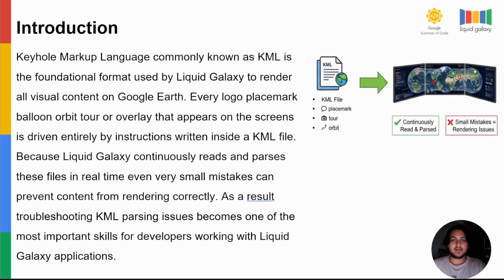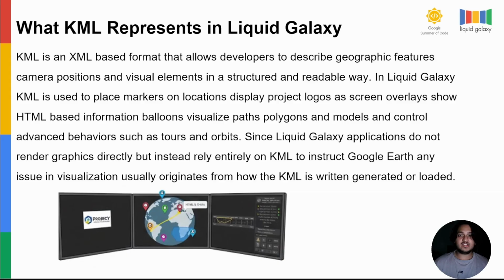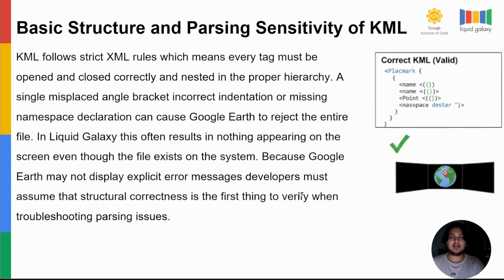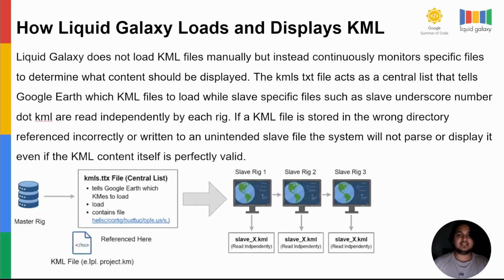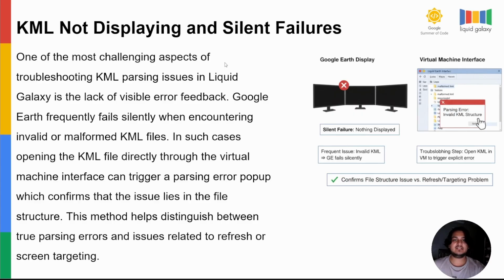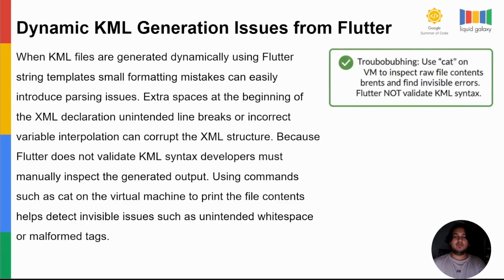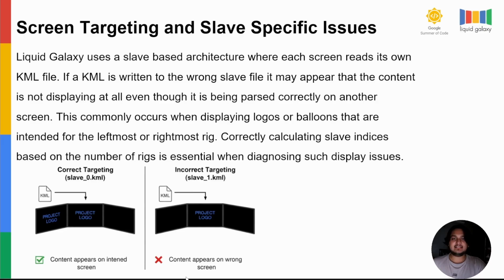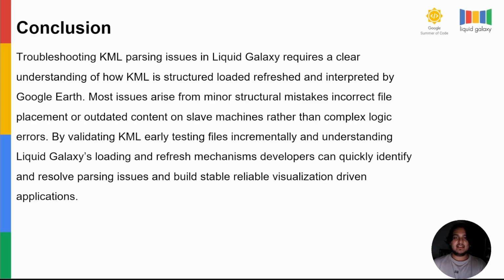Troubleshooting KML Parsing Issues - LG project training for GSoC 2026